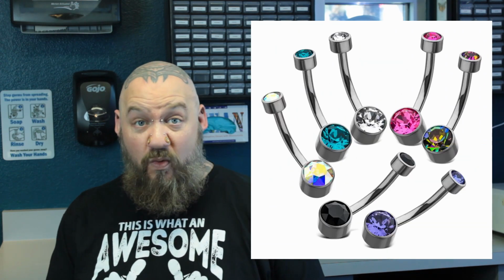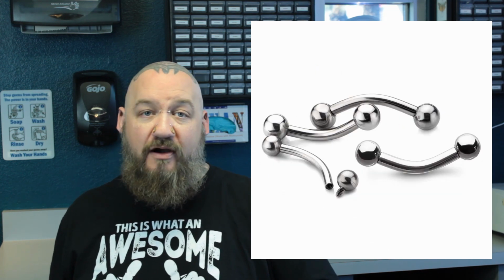The Whole Truth - Navel Piercing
==Everything you need to know about the Navel Piercing==

How much does it Hurt?
Where should it be placed?
How long does it take to heal?
What are the common problems?
...and More!